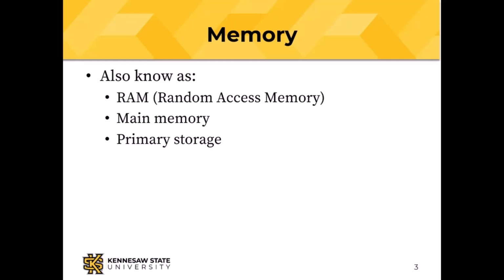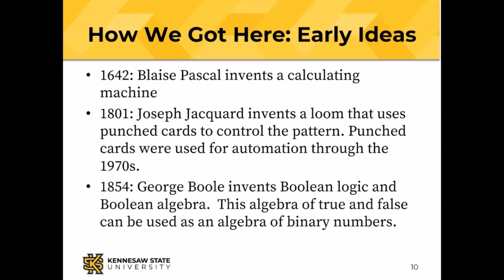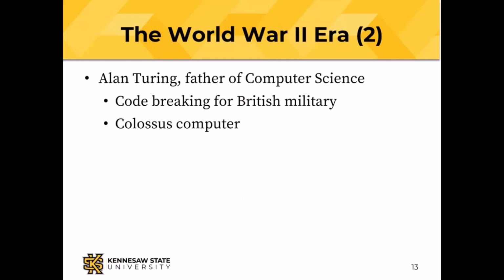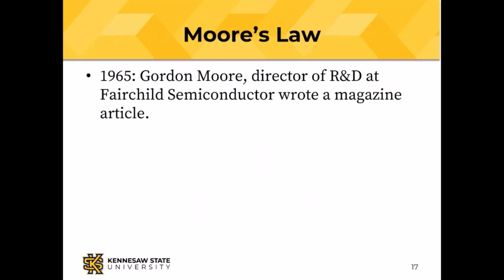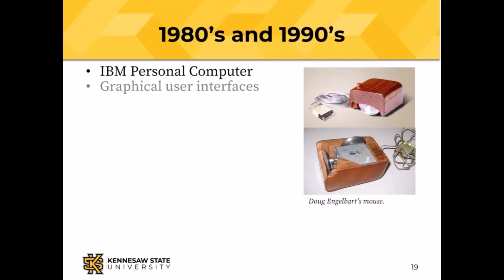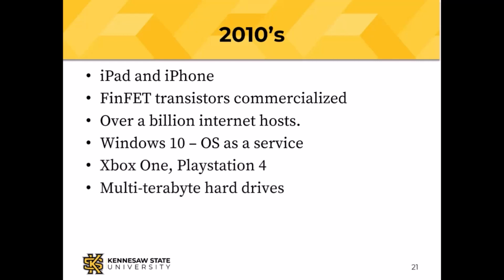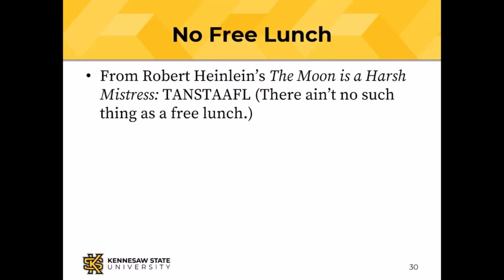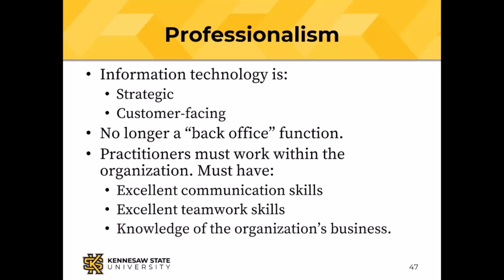Where We Are -- How We Got Here: Hardware and Software Concepts (2)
Today's computers do amazing things, but they didn't spring fully-formed from some silicon valley corporate campus.  This video goes back over a hundred years to examine some of the big ideas of computing, including Charles Babbage's programmable machines and the computer architecture developed by John von Neumann and others in 1947 and still used in the 21st century.

IT 3123 is the Hardware and Software Concepts course at Kennesaw State University in Marietta, Georgia.  This is the second of 24 videos that comprise the entire course.  You can find all the videos in the course

Students in this course got a free copy of the textbook in PDF form. You can buy the textbook for this course from Amazon It's available in print or Kindle format.  It's also available from Google Play or Apple Books.  If your favorite bookstore doesn't have it, they can order it for you from Ingram Content.